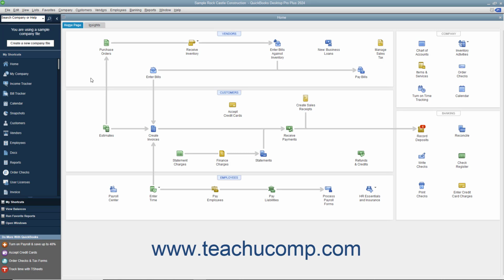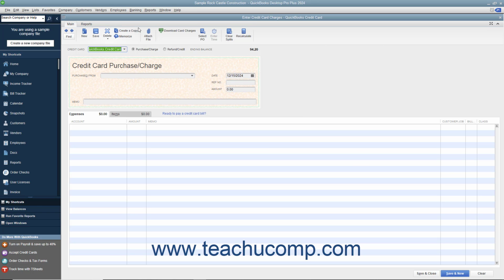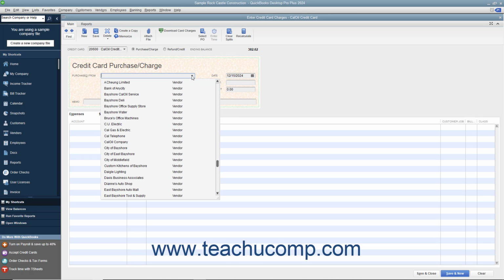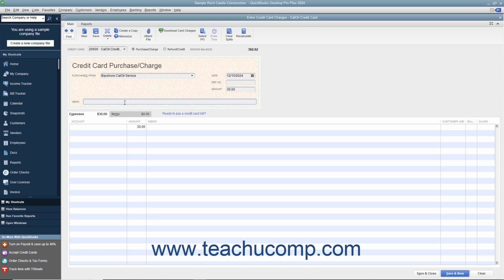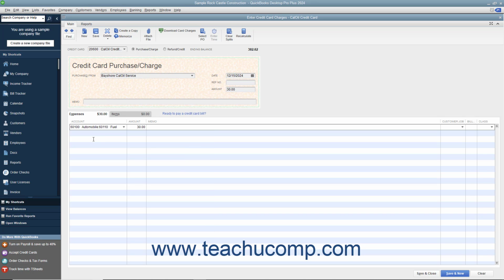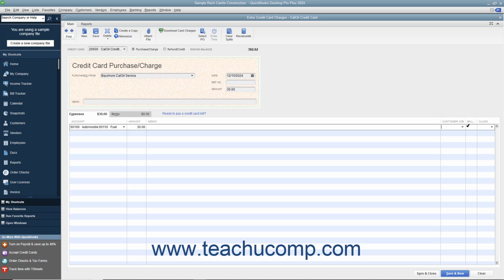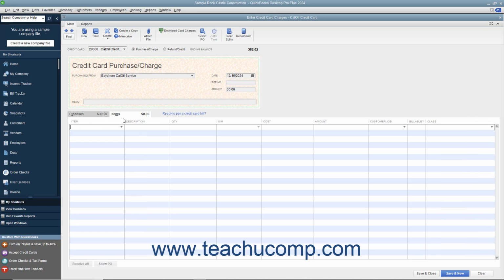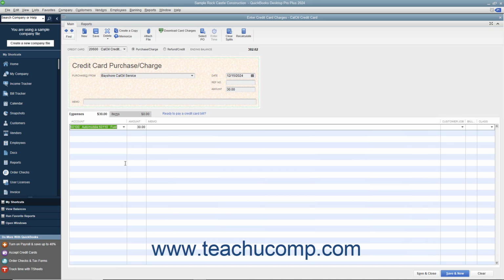How to Enter Charges on Credit Cards in Intuit QuickBooks Desktop Pro 2024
This video shows you how to enter charges on credit cards in QuickBooks 2024. This video is from our complete QuickBooks Desktop training, _Mastering QuickBooks Made Easy_ ™. *To get the full QuickBooks Desktop training, please visit:*